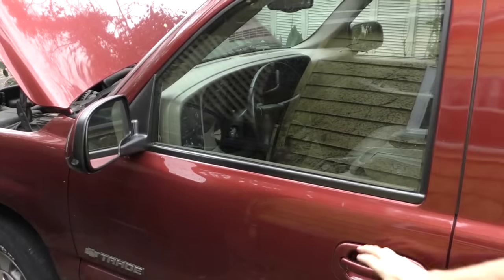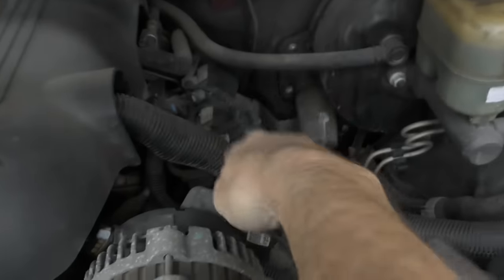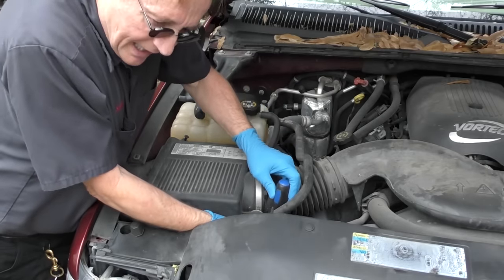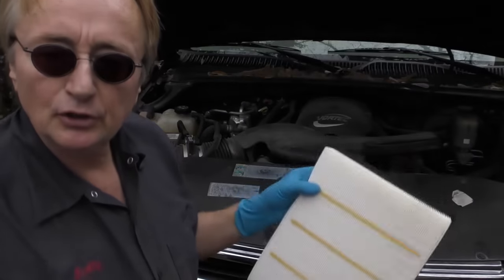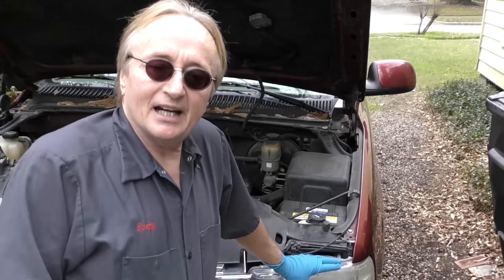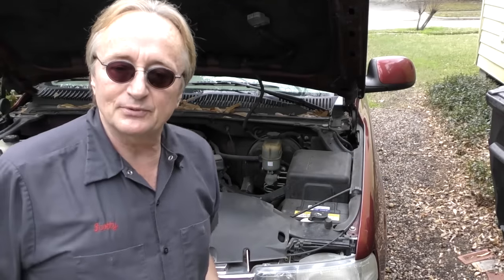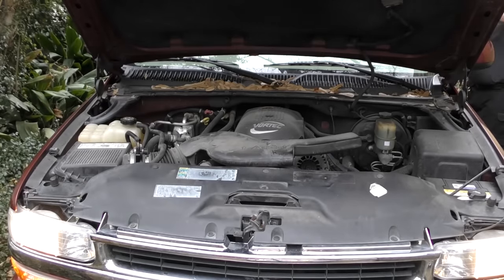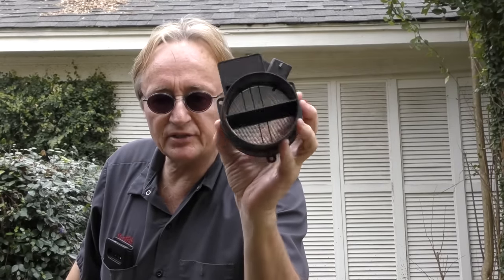Doing This Will Make Your Engine Run Better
Doing This Will Make Your Engine Run Better, DIY life hacks and car repair with auto mechanic Scotty Kilmer. Life hack that will make your engine run better. How to make engine run like new. How to make engine run smoother. Engine running rich. How to fix a lean engine. Engine problems and engine repair. Engine life hacks. Car Advice. DIY car repair with Scotty Kilmer, an auto mechanic for the last 52 years.

⬇️Scotty’s Top DIY Tools:
1. Bluetooth Scan Tool
2. Mid-Grade Scan Tool
3. My Fancy (Originally $5,000) Professional Scan Tool
4. Cheap Scan Tool
5. Basic Mechanic Tool Set
6. Professional Socket Set
7. Ratcheting Wrench Set
8. No Charging Required Car Jump Starter
9. Battery Pack Car Jump Starter

⬇️ Things used in this video:
1. Common Sense
2. 4k Camera
3. Camera Microphone
4. Camera Tripod
5. My computer for editing / uploading

This is the people's automotive channel! The most honest and real car channel around, never any sponsored content, just the truth about everything! Learn how to fix your car and how it works. Get a chance to show off your own car on Sundays. Or show off your own car mod on Wednesdays. Tool giveaways every Monday to help you with your own car projects. I've been an auto mechanic for the past 50 years and I'm here to share my knowledge with you.

►Here's our weekly video schedule:
Tuesday: Auto repair video
Wednesday: Viewers car mod show off
Thursday: Car vs Car Contest AND Live Car Q&A
Friday: Auto repair video
Saturday: Second Live Car Q&A
Sunday: Viewers car show off